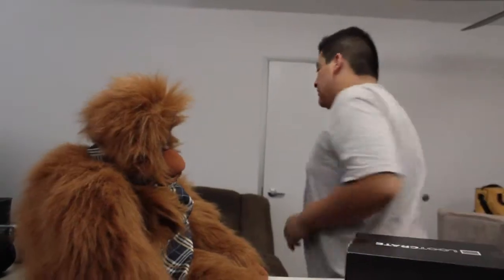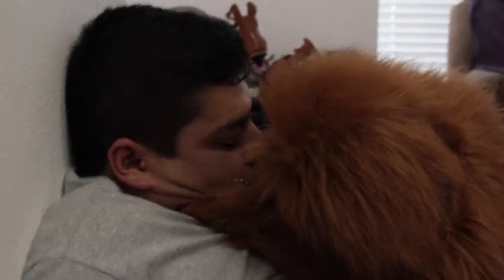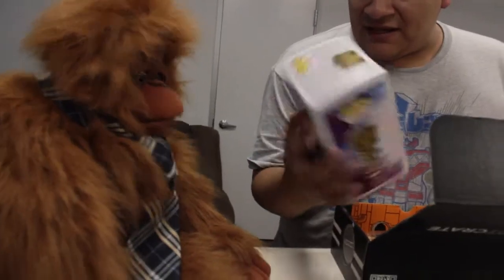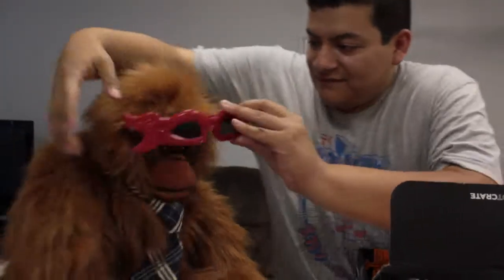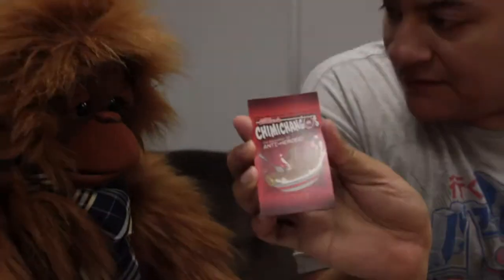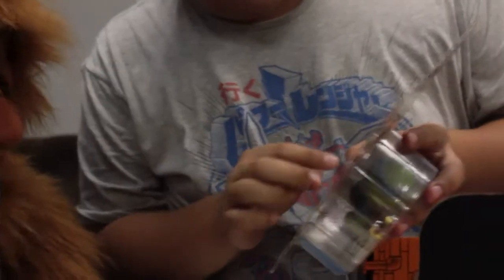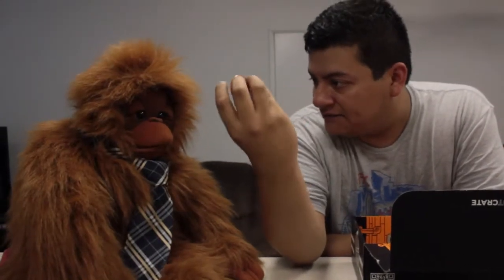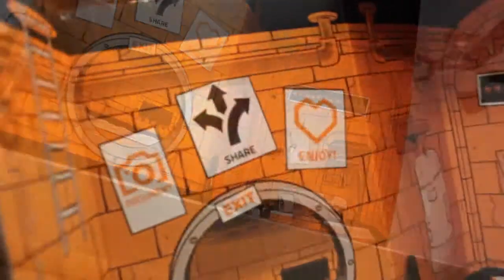Unboxing- August Lootcrate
I know i know we're super late for this.